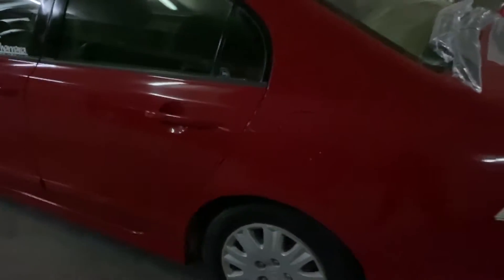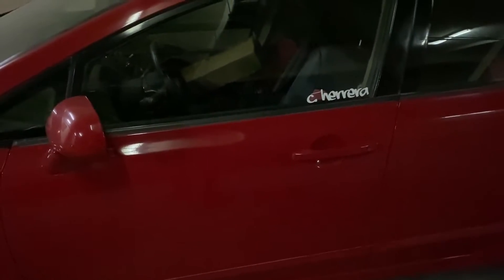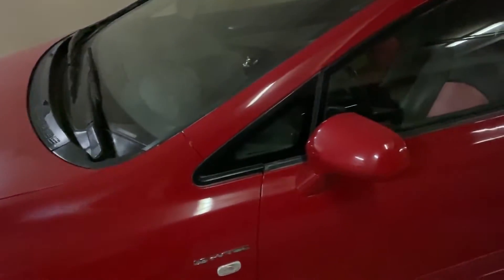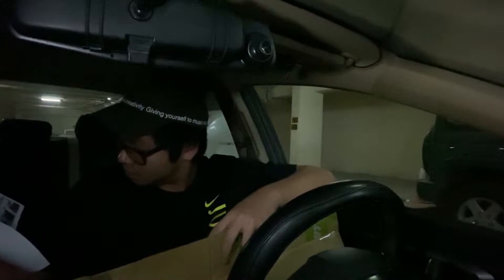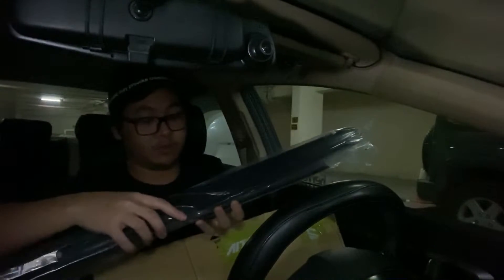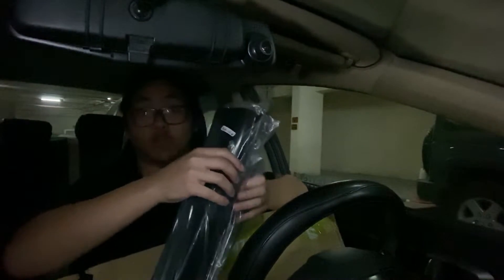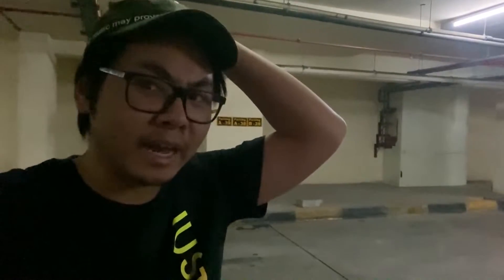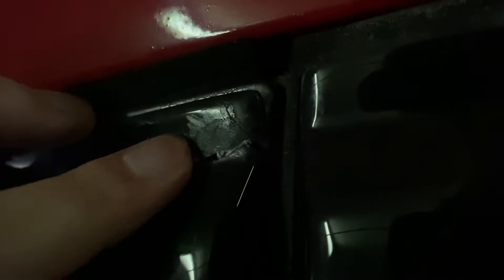MUGEN WINDOW VISOR INSTALL! | 8th Gen Honda Civic Build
First video that isn't a guitar/drum cover! Hence the awkwardness hahaha
Got these visors from Ebay for pretty cheap. Hopefully the awkwardness goes away the more I upload stuff like this xD